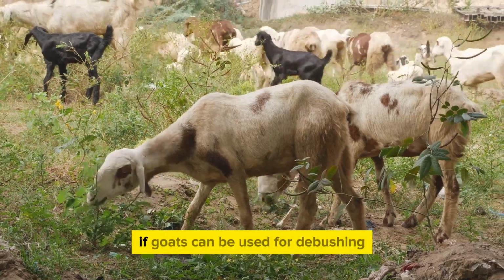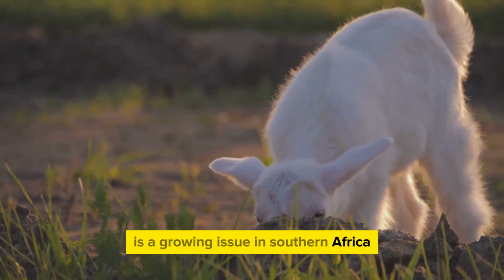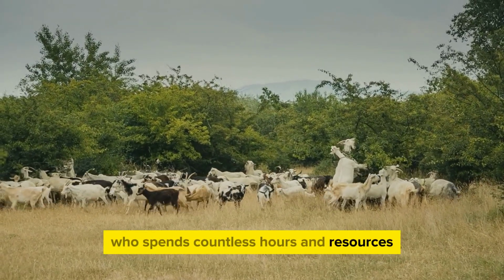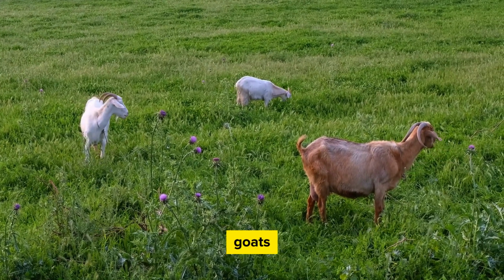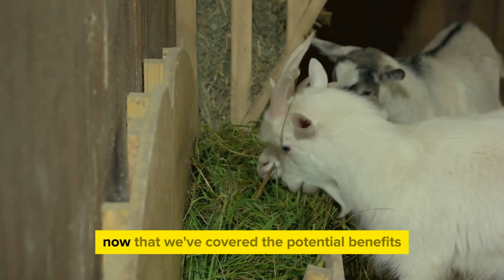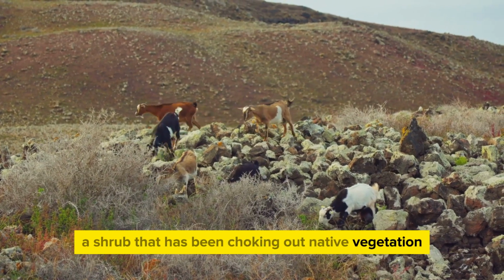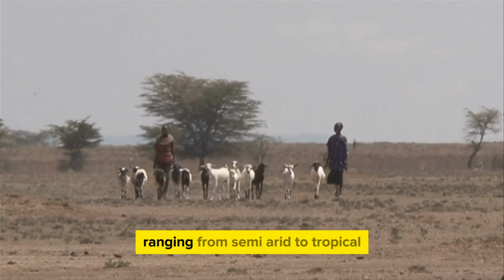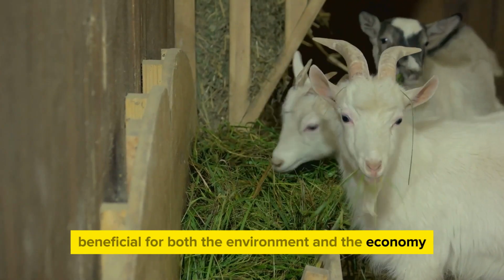Goats: The Unexpected Heroes of De-bushing Southern Africa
➤ In this thought-provoking video, we dive into the untapped potential of using goats for debushing overgrown areas in Southern Africa. 🌿🐐 Explore the numerous benefits and unique challenges of this eco-friendly and sustainable approach to land management.

Join us as we uncover how goats can play a crucial role in maintaining healthy ecosystems, reducing fire hazards, and promoting biodiversity. 🌍🔥 Learn about their natural grazing habits and how it can be harnessed to tackle vegetation overgrowth effectively.

Don't miss out on this insightful discussion that sheds light on a creative solution to environmental conservation in Southern Africa. 🌳💡 If you're passionate about sustainability and wildlife, give this video a thumbs up, share it with your friends, and let's spark a conversation about the power of goats in land restoration! 🌟

➤On our Channel, Farming Knowhow, we discuss issues like livestock management, covering cattle, sheep and goats. Livestock also entails poultry, like chicken, ducks and geese. Horticulture, specifically cultivation of vegetable crops and their needs in the growing cycle.
As farming has a very broad spectrum, larger crop planting or aquaculture are topics that are covered.
Farming Knowhow will help in the basics of farming.

00:00:00 Introduction to Debushing
00:01:04 The Problem of Overgrown Areas
00:03:11 Goats as a Solution
00:04:59 Case Studies
00:06:58 The Feasibility in Southern Africa
00:07:46 Conclusion